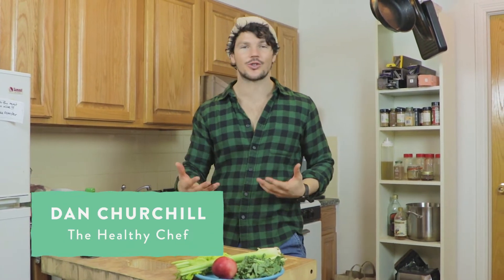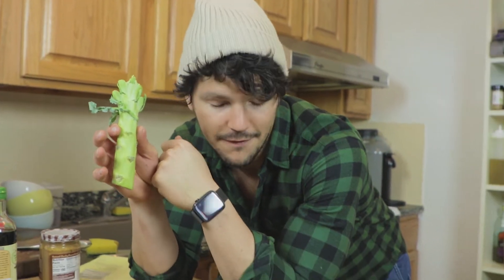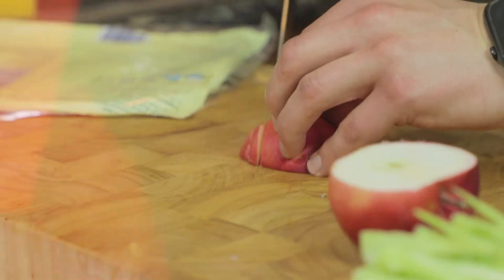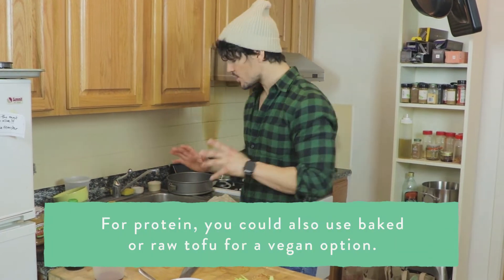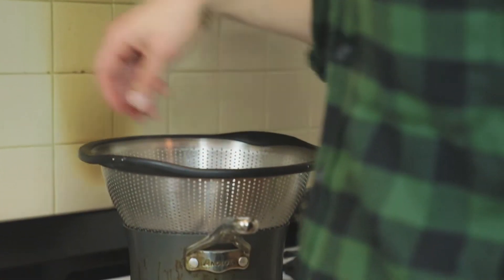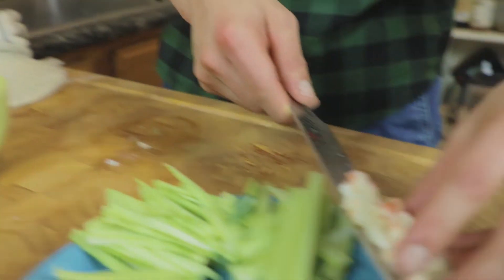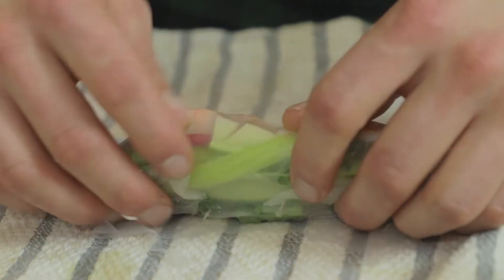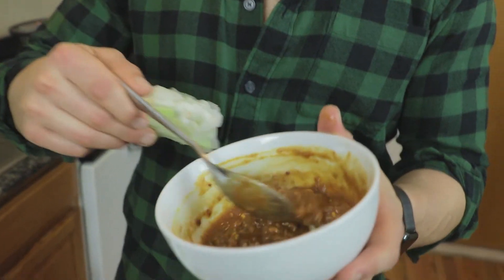How to make a 3-Step Prawn Shrimp Roll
Friends you have all been requesting more easy and healthy recipes for the new year, and I am here to deliver you one of my own favorites with these easy prawn spring rolls! This is a recipe that is perfect for lunch or dinner, and is a great way to get the whole family involved.
Making these prawn spring rolls does take some time, but it will really get you in tune with what you’re cooking, using your hands and getting into the recipe. It’s a great meditation and an awesome one to get the kids into as well.